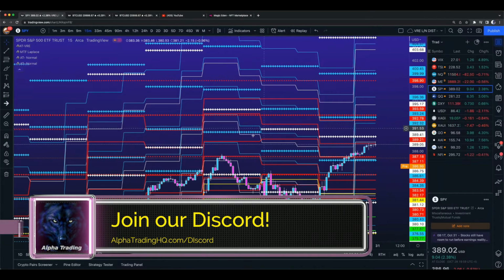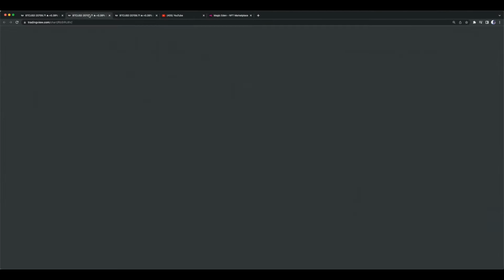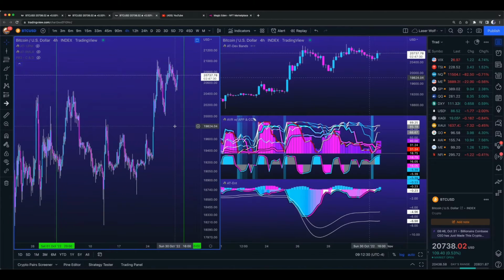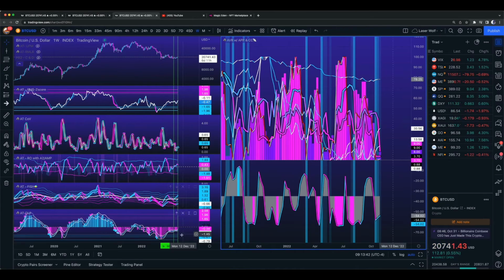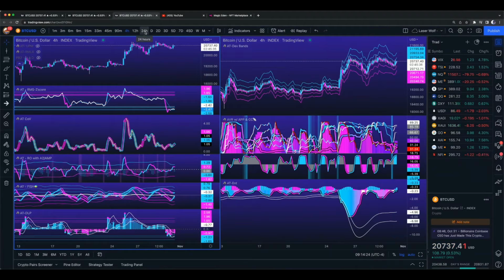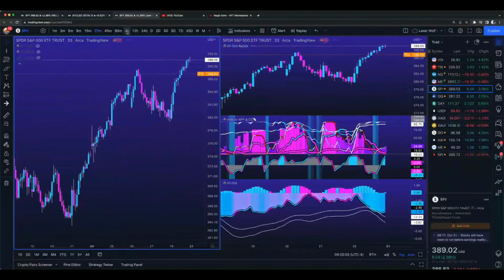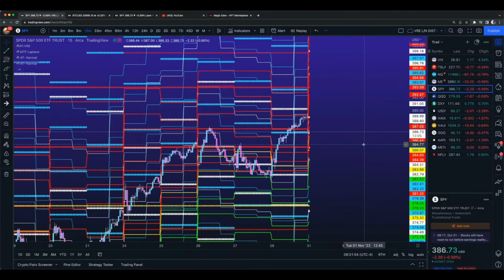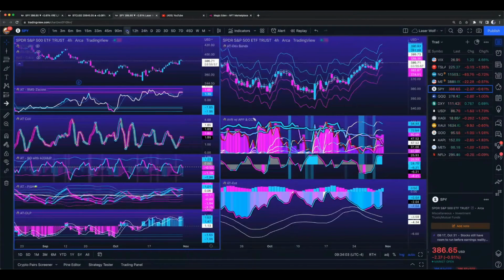HALLOWEEN MARKET CRAZYNESS STREAM PART 1!